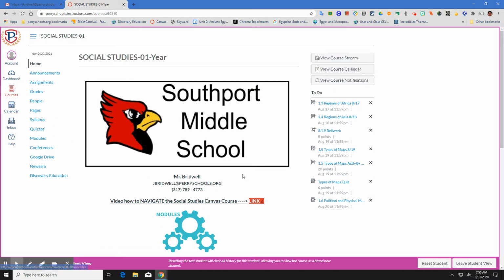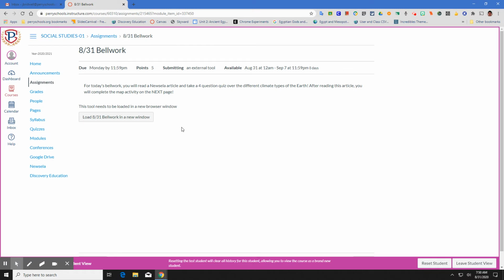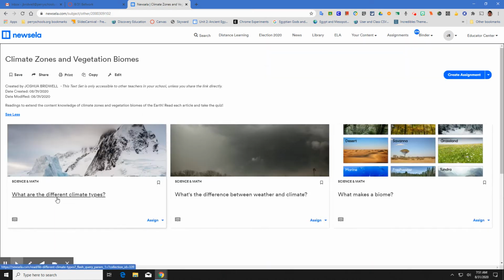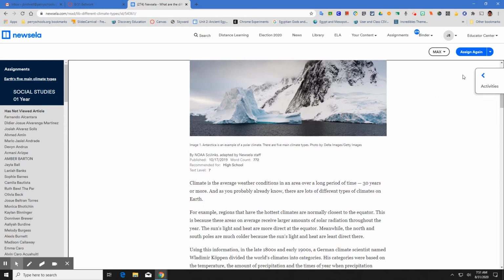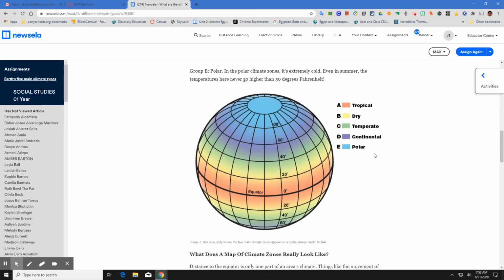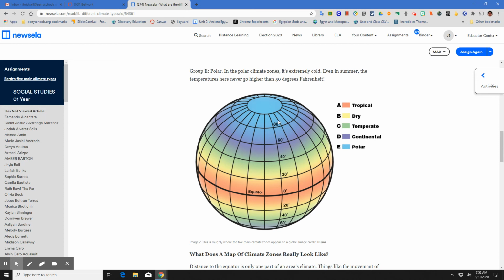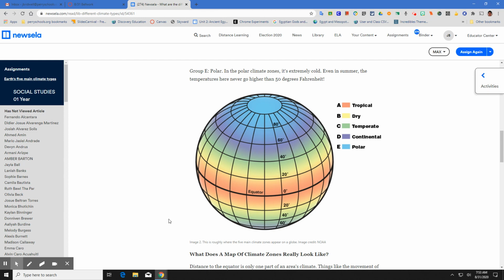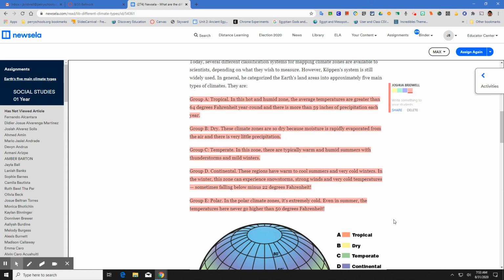Newsela Bellwork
How to navigate from Canvas to Newsela.